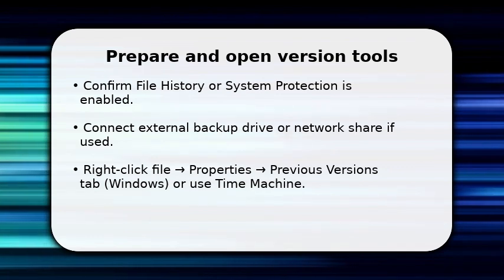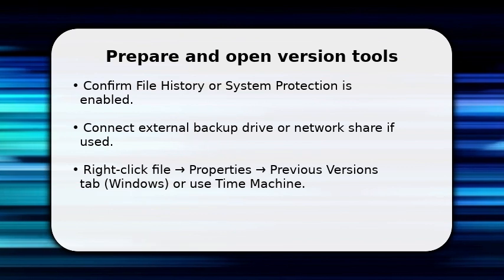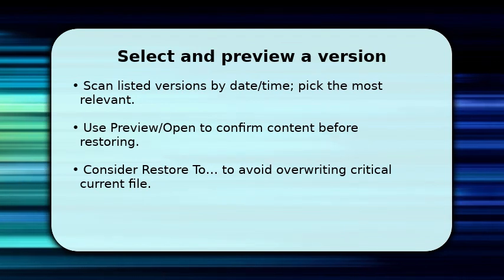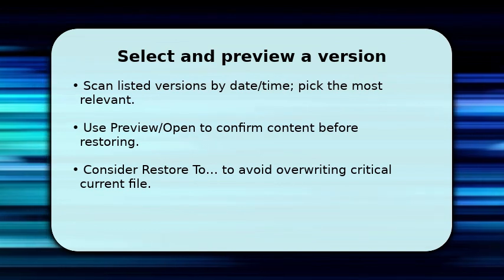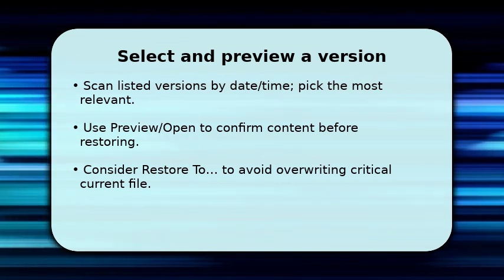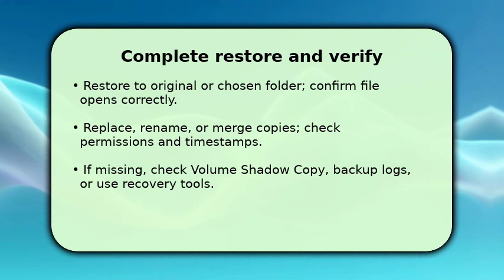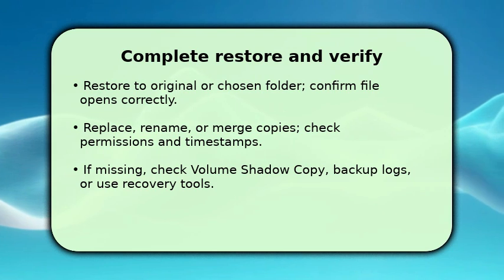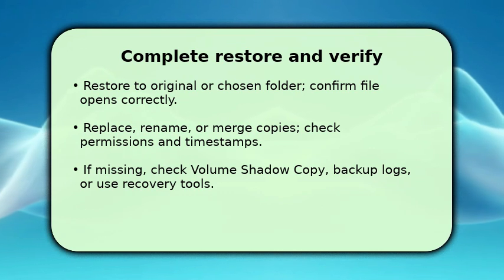How to Restore File Previous Version (updated)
Learn the essential steps to restore previous versions of your files using built-in recovery tools and third-party software. This video guide provides a clear walkthrough for recovering lost data, ensuring you can retrieve important documents or photos that were mistakenly deleted.

restore file version, file recovery process, previous versions of files, recover deleted items, data retrieval methods, built-in system tools, third-party software for data restoration, lost document solution, photograph backup and restore, deleted content recovery